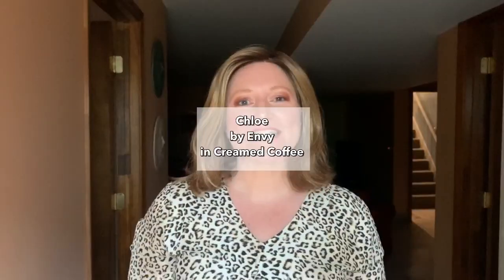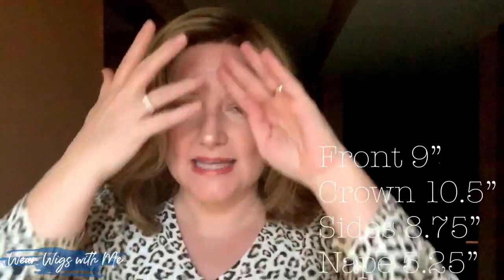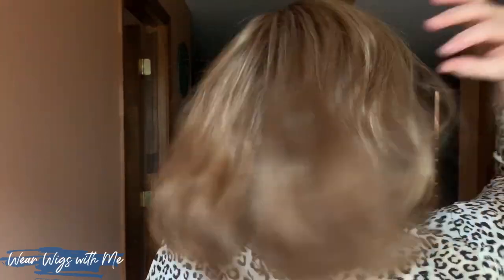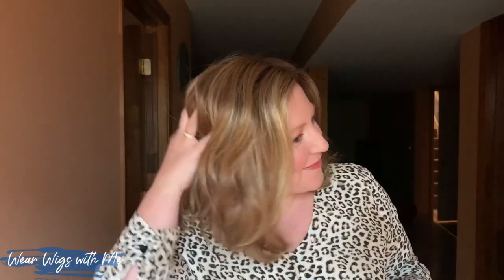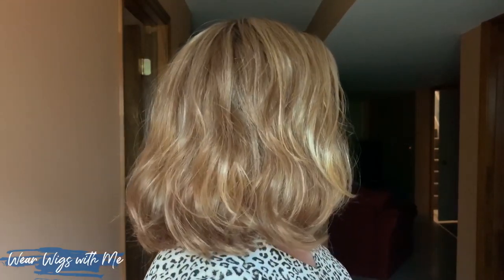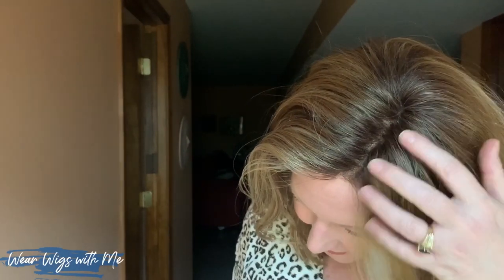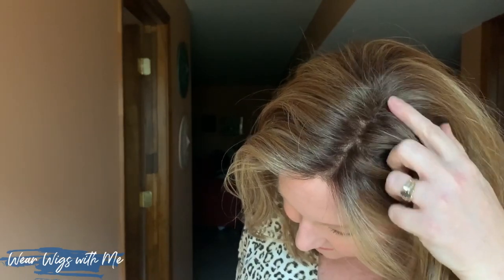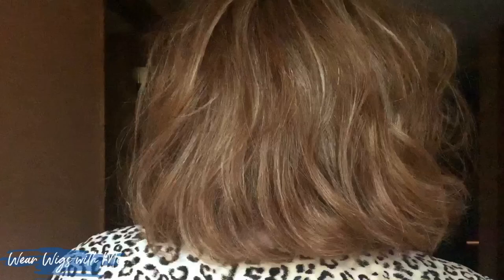*MY*FOURTH*WIG* Chloe by Envy in the color Creamed Coffee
This is the fourth video in the series "My First Wigs".  Chloe by Envy in the color Creamed Coffee was the fourth wig I purchased.